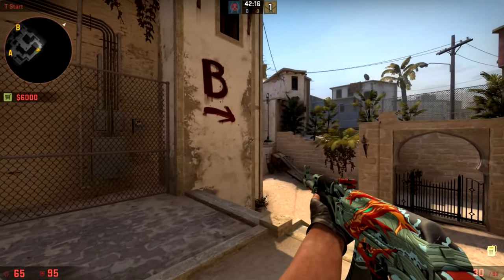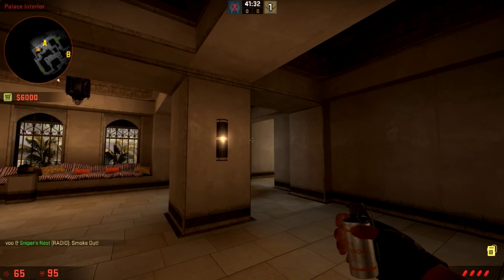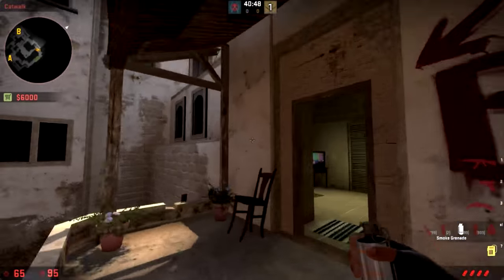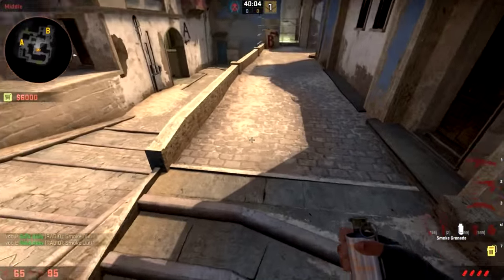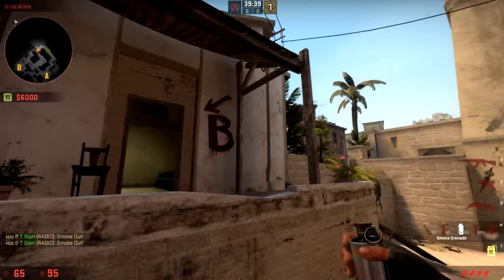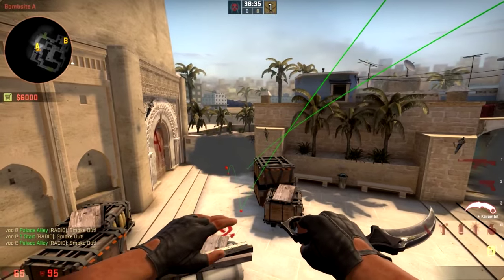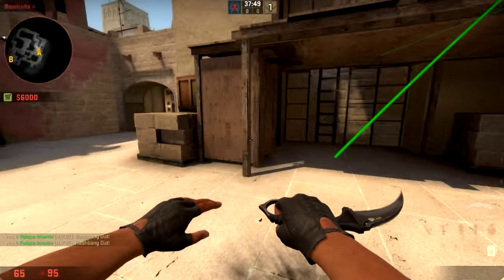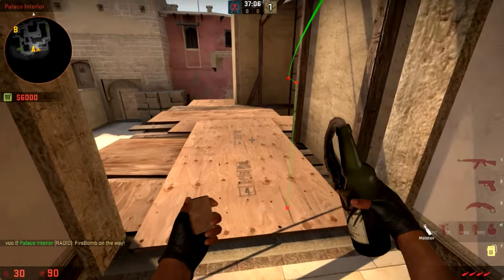Mirage Smokes & Nades As Fast As Possible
Video Timings
0:00 - Beginning
0:20 -- One Way Smokes
0:26 - Window One Way
0:40 - Palace Balcony One Way
1:05 - Connector Underpass One Way
1:30 - B Smokes
1:31 - B Balcony Smoke
1:41 - Window Smoke From Outside B
1:53 - Catwalk Smoke From Outside B
2:01 - GetRight Smoke From Outside B
2:10 -- Mid Smokes
2:20 - Top Mid Cross Smoke From A side
2:25 - Top Mid Cross Smoke From Garbage Can
2:40 - Connector Smoke From T Spawn Near B
2:53 - Cat Smoke From Outside Palace
3:02 - Window Smoke From Outside Palace
3:20 -- A Smokes
3:25 - Stairs Smoke
3:32 - CT Smoke From Outside Palace
3:36 - CT Smoke From Outside Ramp
3:46 - Jungle Smoke From Outside Ramp
3:55 - Deep Jungle Smoke From Outside Ramp
4:10 - Flash Under Balcony From Palace
4:32 - Jungle Molotov
4:55 - Under Balcony Molotov Line Up Spot